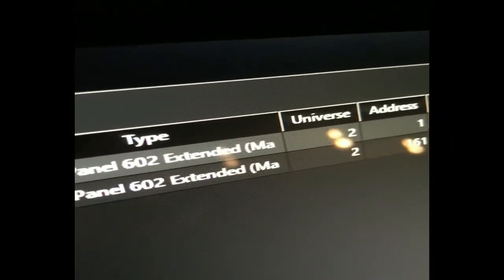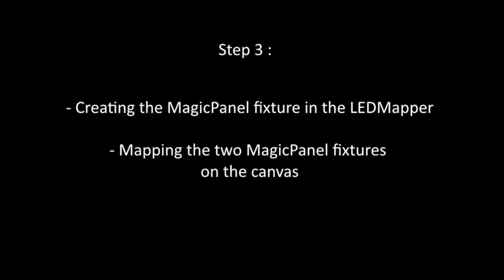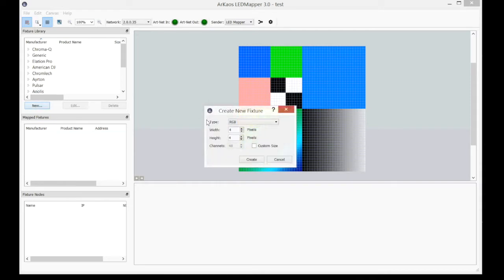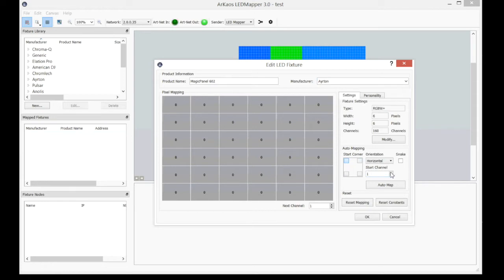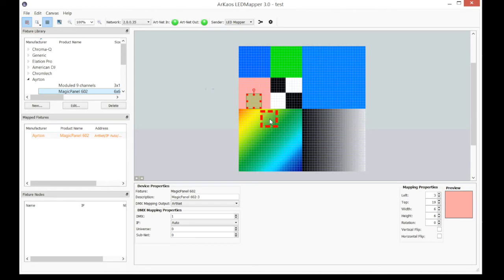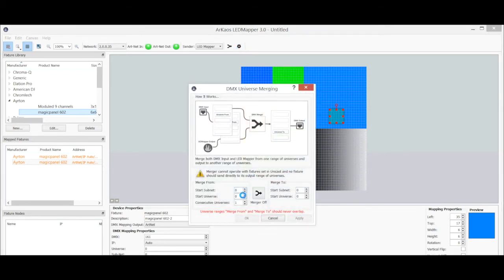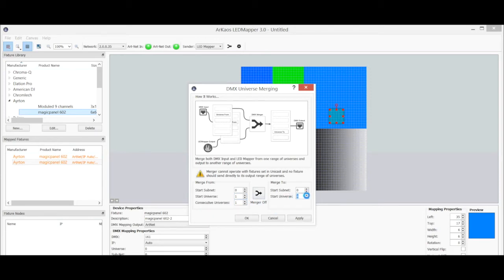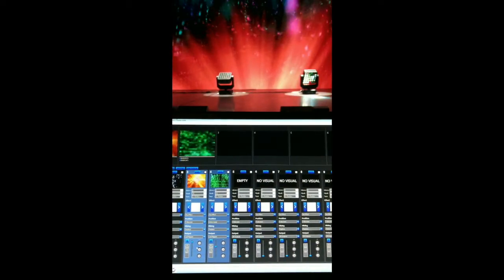ArKaos MediaMaster 5.2: DMX Merger Tutorial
In this tutorial, we'll show you how to do a DMX Merger. Combine parameters like Pan and Tilt from a lighting console with video sources from MediaMaster PRO...